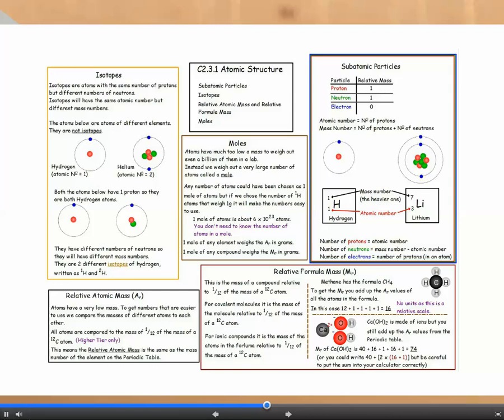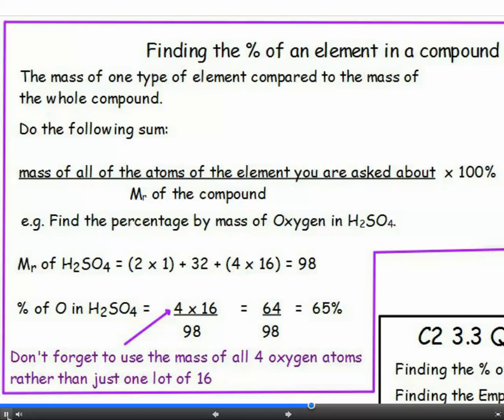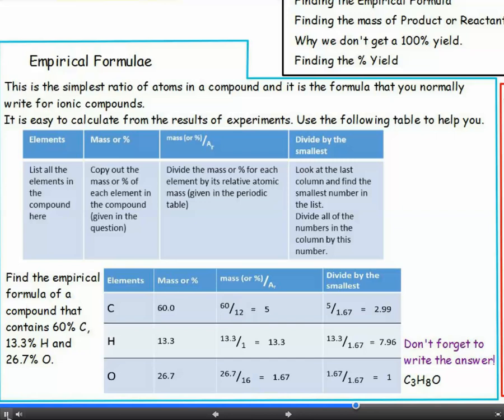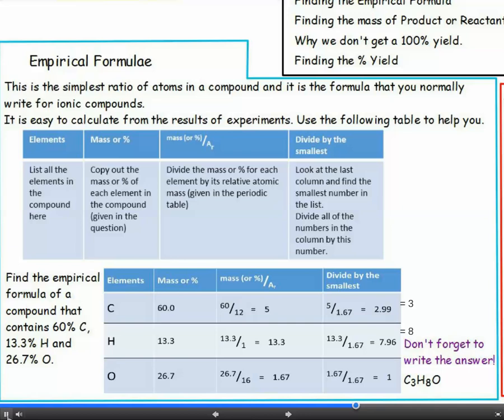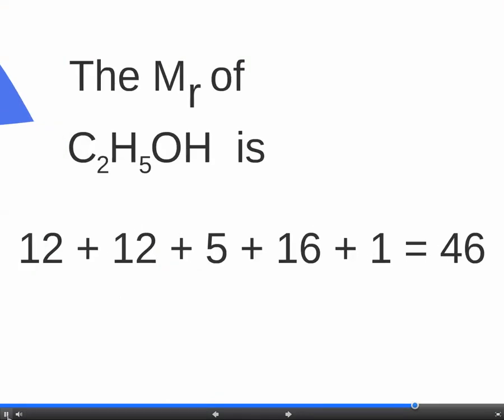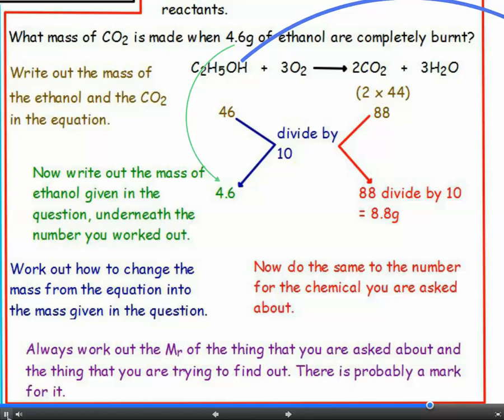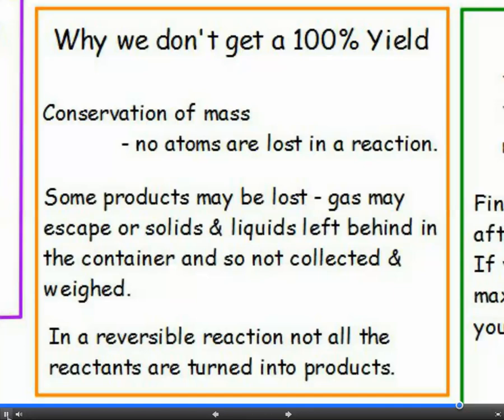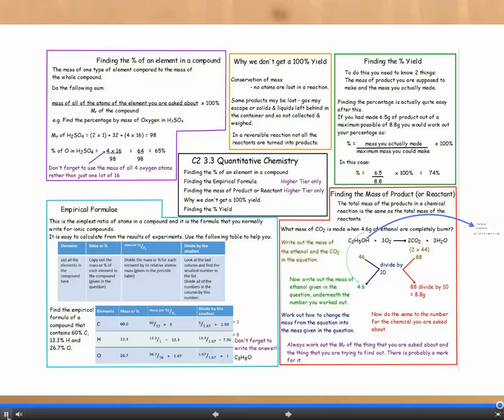Chapter 4 - C2.3.3 Quantitative Chemistry